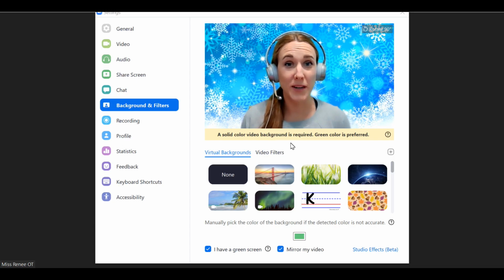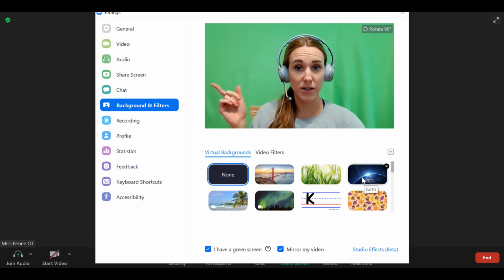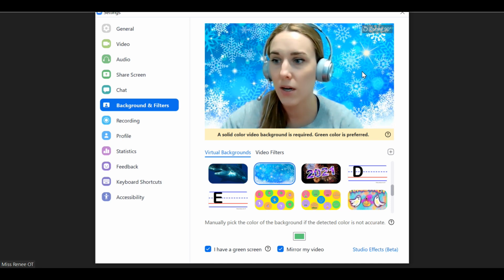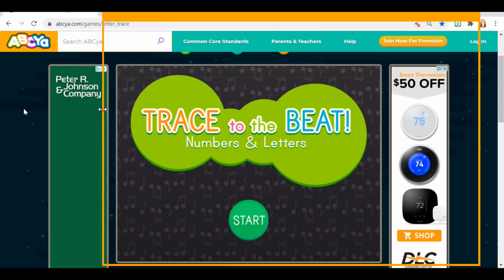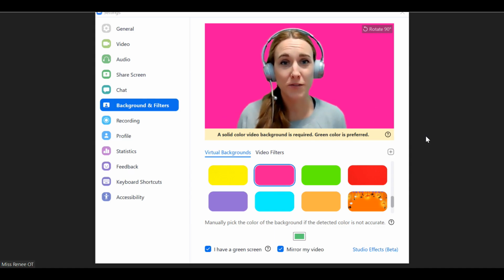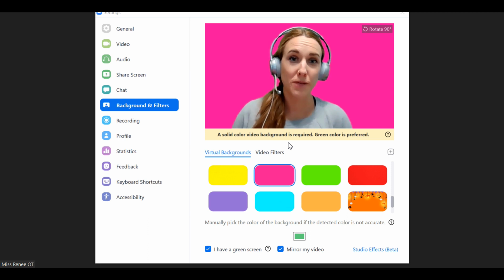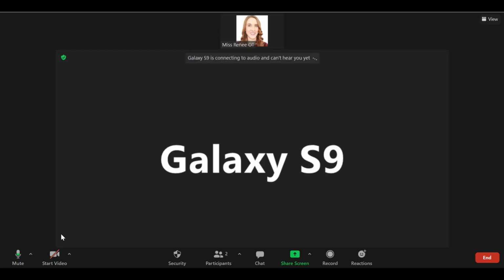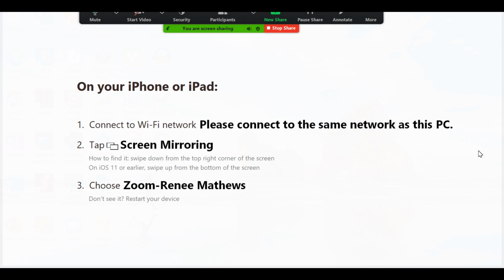Teletherapy Tips: Video #2 (Helpful Zoom Features!)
In this video, I talk about some of the features I use most on Zoom. Click the blue time stamps below to skip to each part of the video.

Intro: (0:00)
Virtual backgrounds: (0:17)
Green screen: (0:58)
Video filters: (1:57)
Sharing a portion of the screen: (2:17)
Sharing computer sound: (3:01)
Audio settings: (3:26)
Using your phone as a document camera: (4:20)